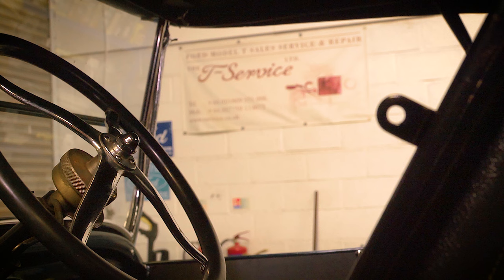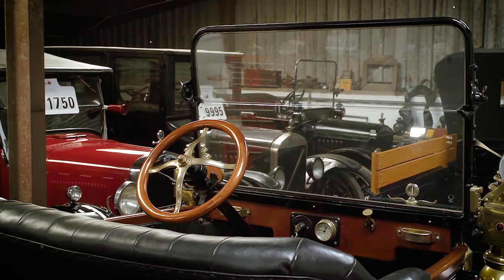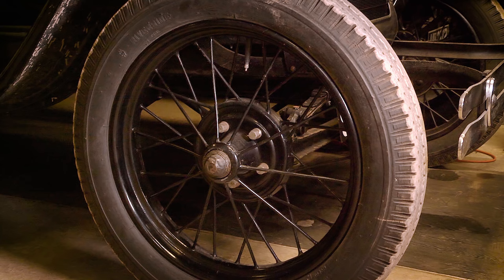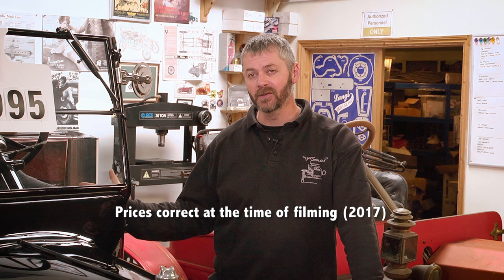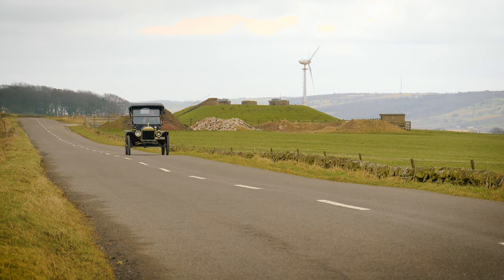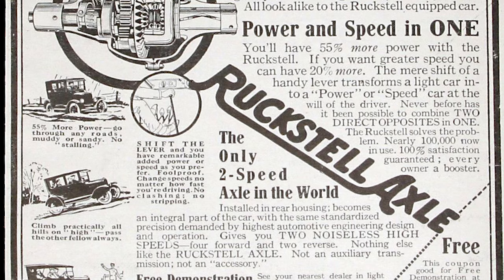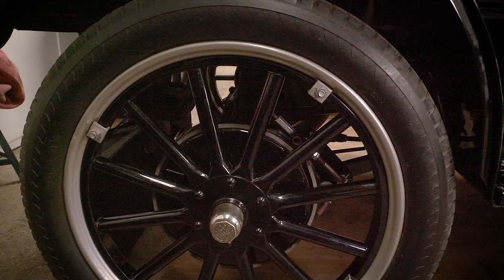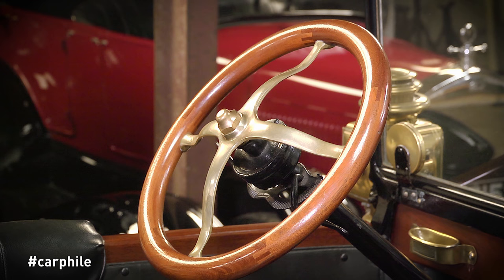Ford Model T Buyers Guide (1908 - 1927) - carphile.co.uk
In this carphile.co.uk video a UK Ford Model T specialist discusses what they look for when buying a Model T, giving hints and tips about what you should look for when buying one of these cars.

Richard Rimmer is the owner of Model T Ford Specialist, The T Service, based in Weston on Green in Oxfordshire, UK.

The Ford Model T was in production from 1908 to 1927, it mobilised the US middle class and is today the car credited with putting America on wheels.  Over 16 million were produced in nearly two decades and with many Mode T parts either re-manufactured or available second-hand, the Model T is probably one of the easiest veteran/vintage cars to own and drive in the 21st century.

Find out more about Ford vintage, classic and sports cars and other interesting classic and modern cars